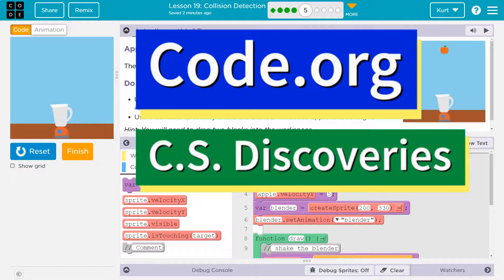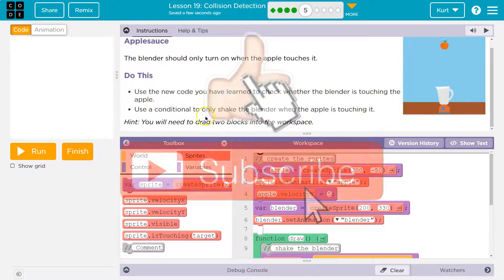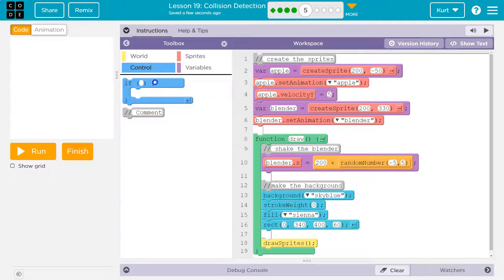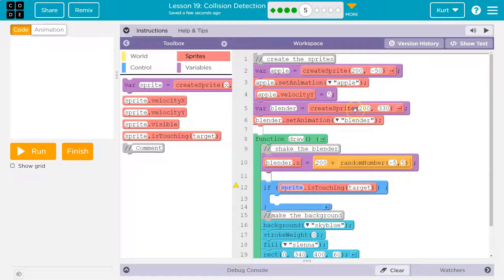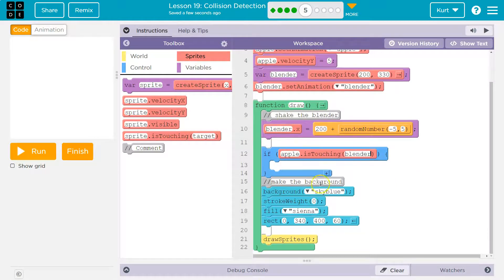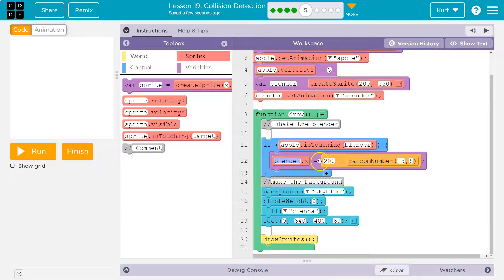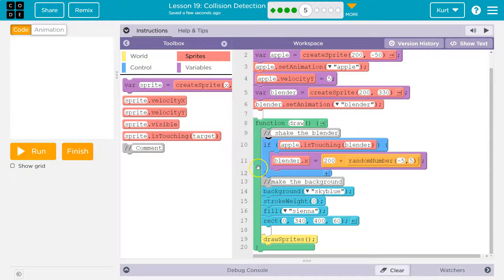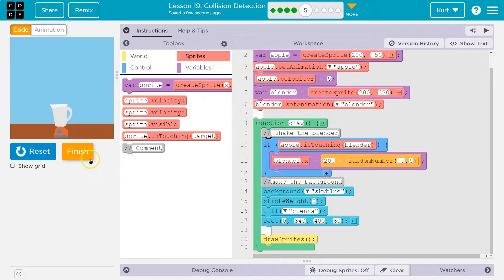Code.org Lesson 20.4 Collision Detection | Tutorial with Answers | C.S. Discoveries Unit 3